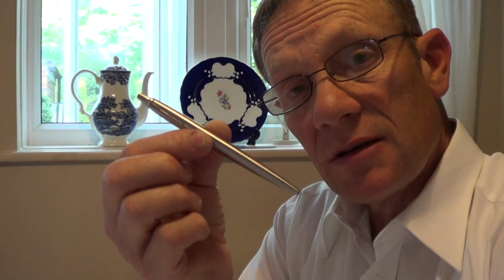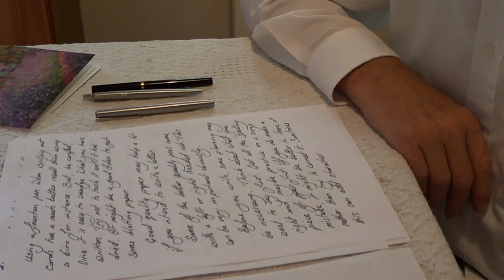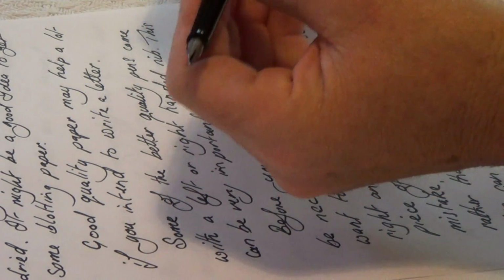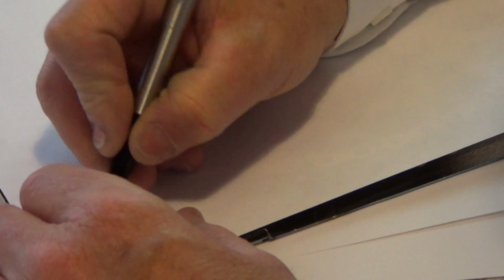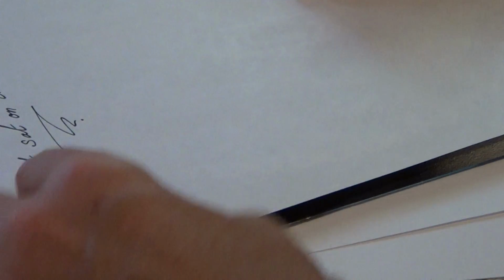How to use a fountain pen - tips on using fountain pens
How to use a fountain pen and tips on using a fountain but this is a great way to start. Just follow the link for a great offer comes with ink and you get THREE disposable pens so if you don't like fountain pens then you havent lost out on much.
Fountain pens are making a comeback! Just why fountain pens are doing this, is a bit of a mystery. Here I show you what results can be achieved with a pen such as this. They make the most perfect gift and can be gift wrapped at Amazon. The quality of some of these types of pen is excellent and will last a lifetime. My recommendation though is the one via the